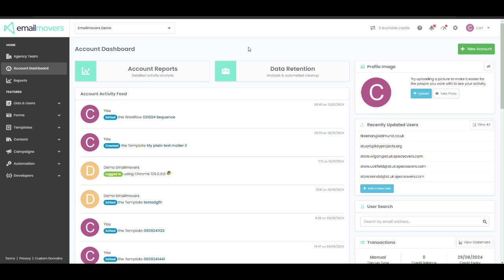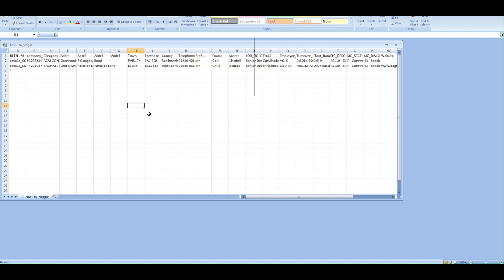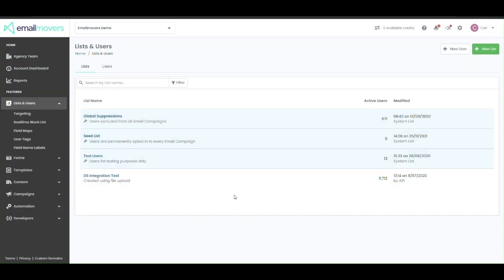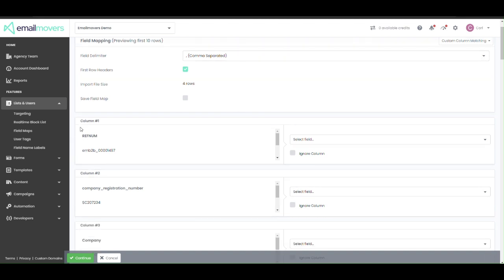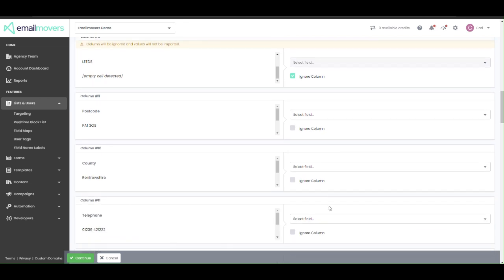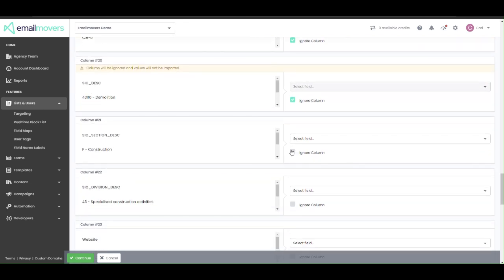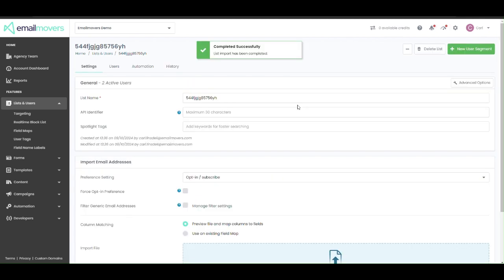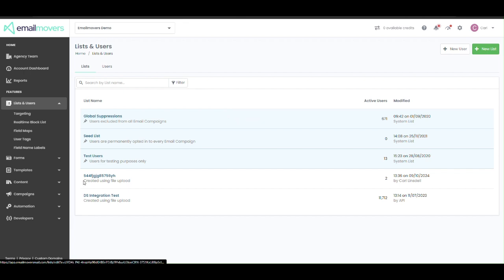Importing your List into the Deliverite Platform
This video will guide you step by step through the process of uploading your email data list to our self-service platform. It provides clear instructions on formatting your data correctly and navigating the platform's upload features. By following along, you'll ensure your data is uploaded smoothly and without errors.